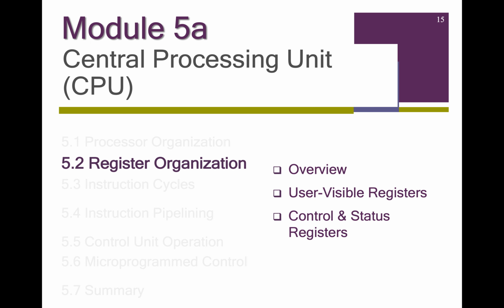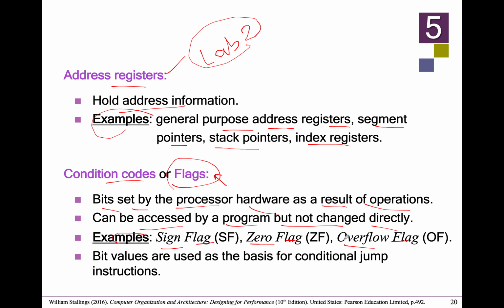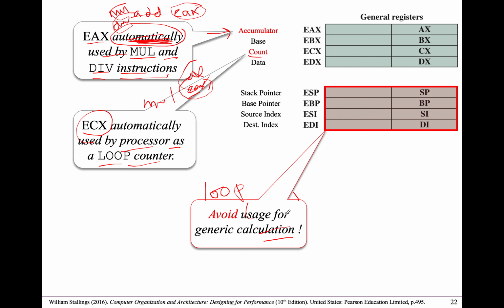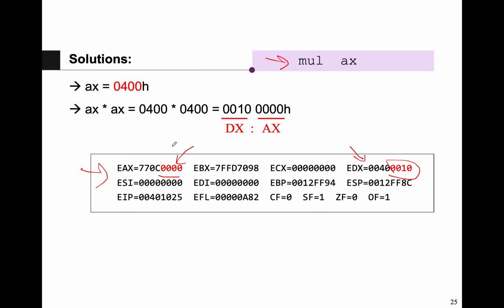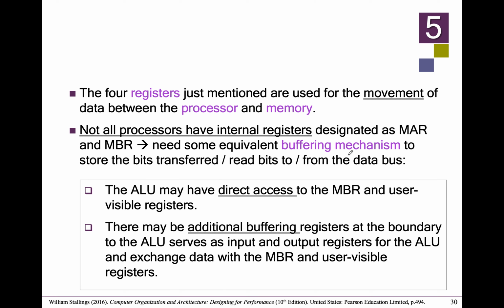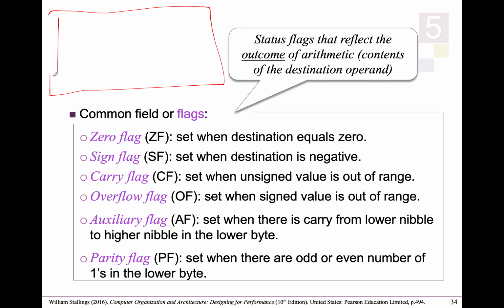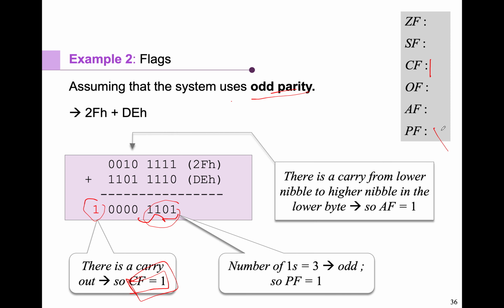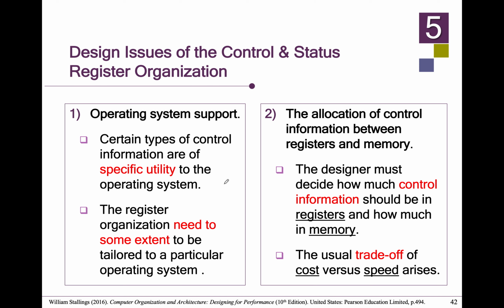Module 5 - 5.2 Register Organization